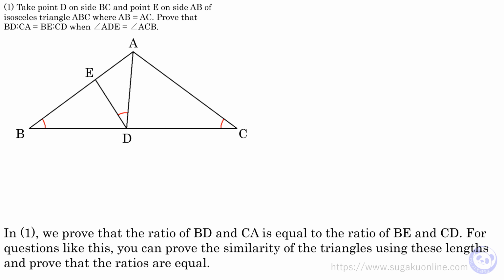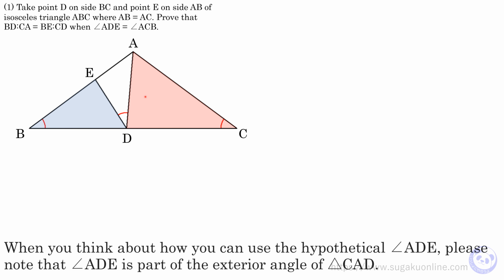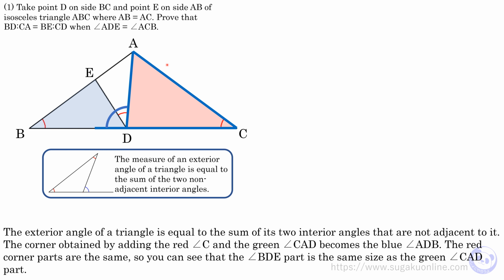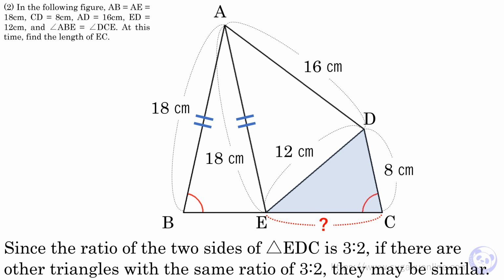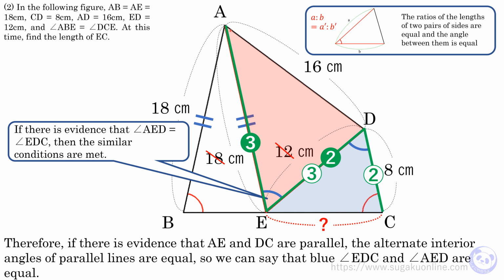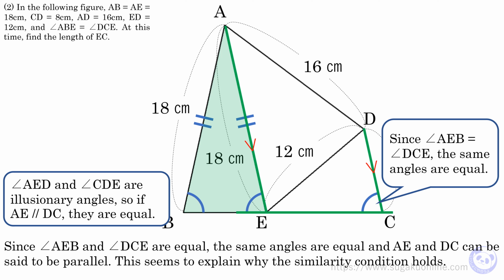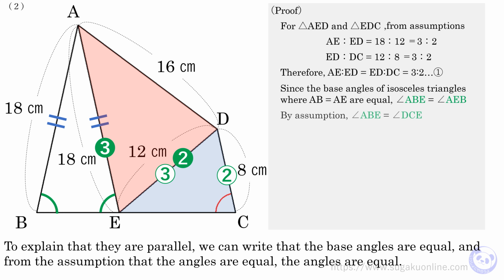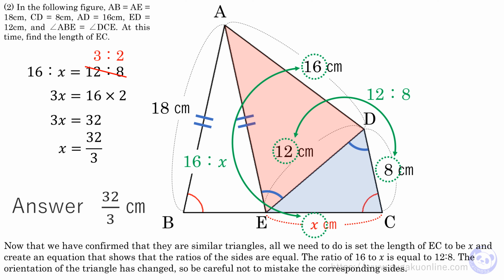Math for junior high 9th grade Proof of similarity ④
This is a question to prove similar shapes learned in third grade of junior high school. This is a standard question, so try working on it after you are able to prove basic similarity. For 2, you don't have to write a proof, but be sure to be able to confirm that the similarity condition holds.

00:24 (1)
02:22 (2)